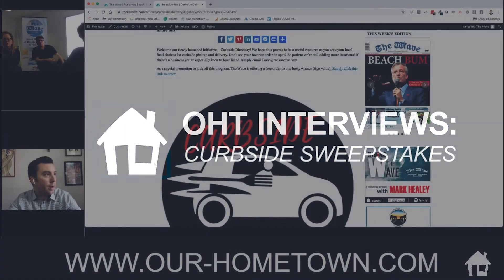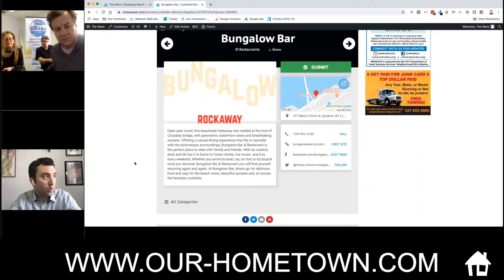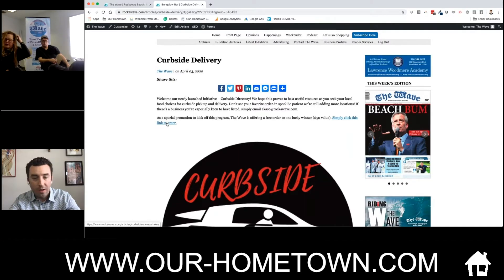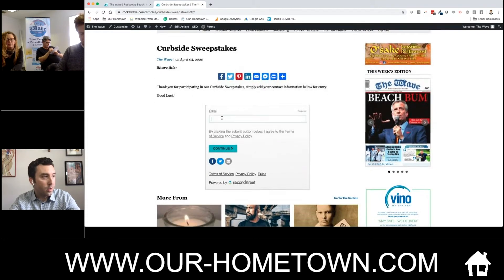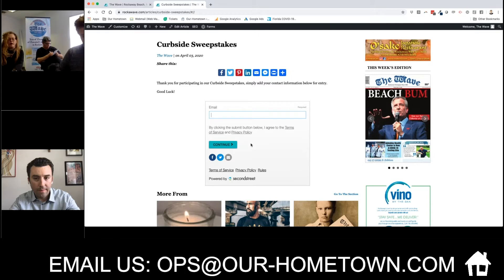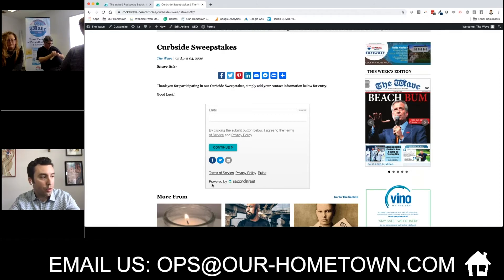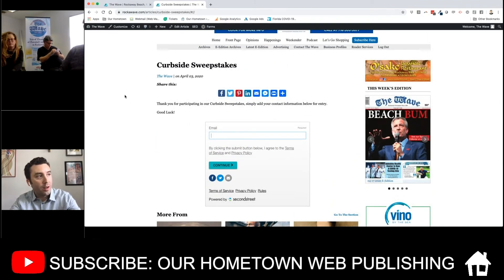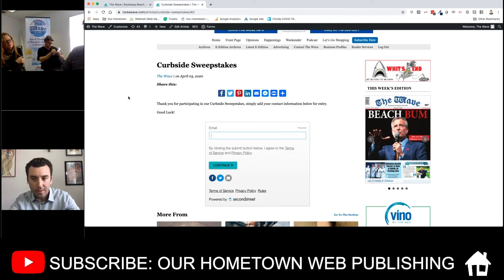OHT Publisher Interviews: Curbside Sweepstakes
"It's very direct... a user will view the sweepstakes, enter their contact information, and then we're able to retain that...In a short amount of time we'll be able to randomly select a user, and utilize the winning moment and the presentation of the award as further editorial"